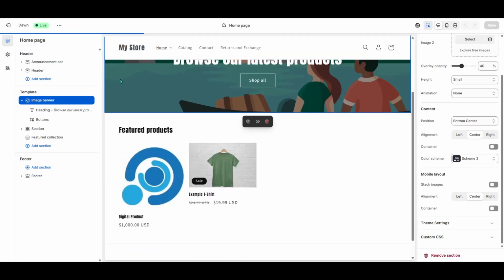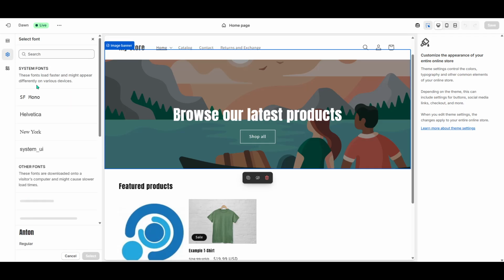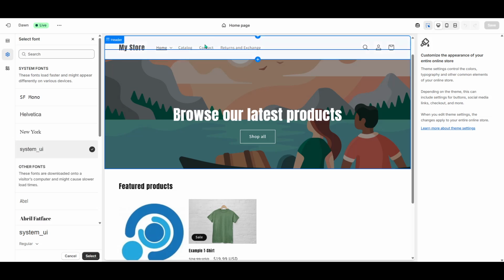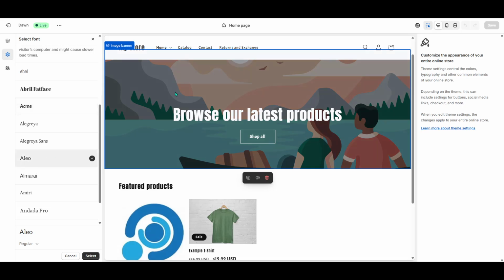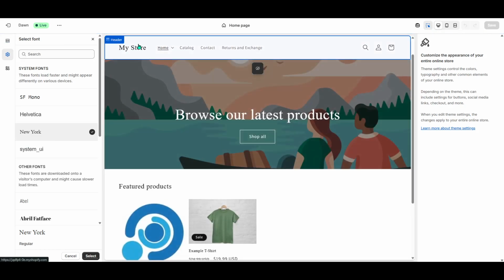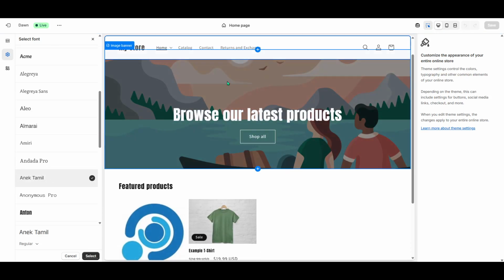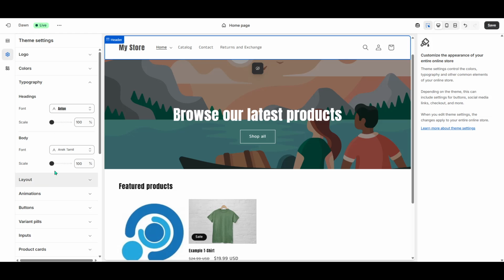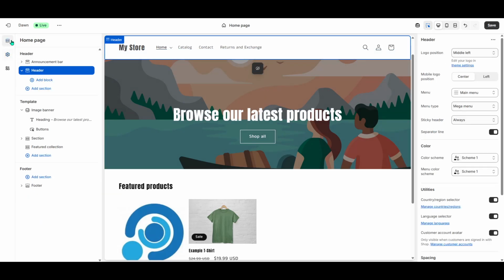How to Change Header Font on Shopify (2025 Step-by-Step Tutorial for Beginners)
Use my link for 3 months at $1 Learn how to change the header font on your Shopify store step by step! In this 2025 tutorial, I’ll show you how to customize your store’s typography using the theme editor and advanced font settings — plus how to upload or add custom Google Fonts. Perfect for beginners who want to make their Shopify store look unique, branded, and professional.

how to change header font on shopify 2025, customize shopify fonts tutorial beginners, change typography settings shopify step by step, ecommerce beginners guide edit header font shopify, shopify online store 2.0 font customization 2025, shopify help center change theme fonts, upload custom fonts to shopify 2025, shopify tutorial add google fonts to header, improve branding with custom typography shopify 2025, shopify store design header font tutorial 2025